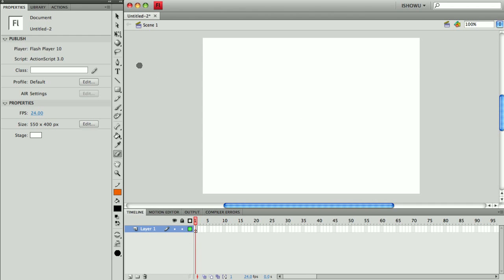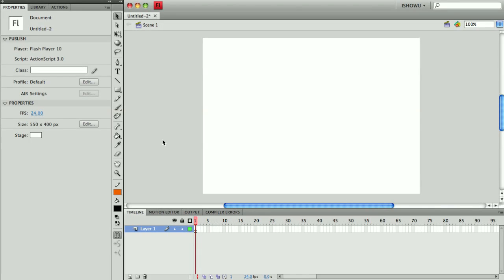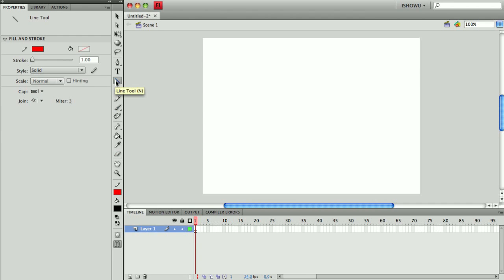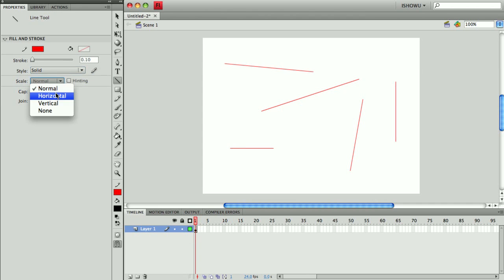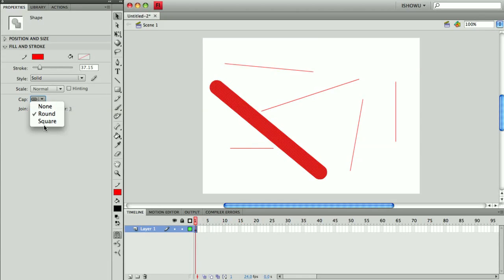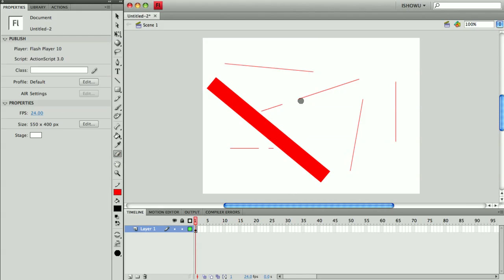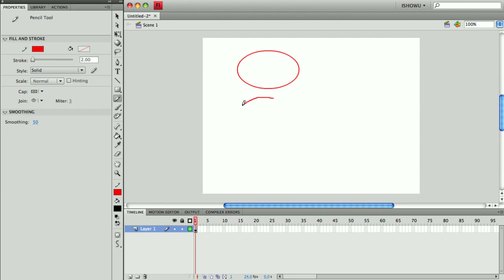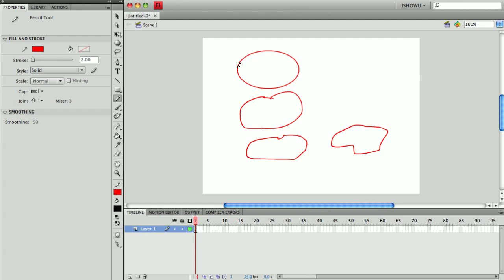Adobe Flash: Line & Pencil Tools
Flash, Pencil tool, straighten vs.smooth vs. ink.